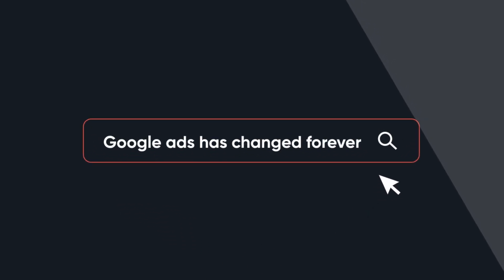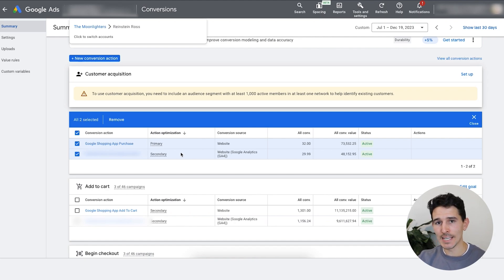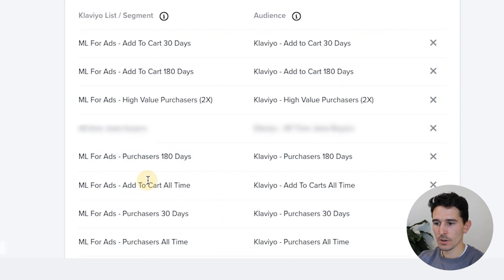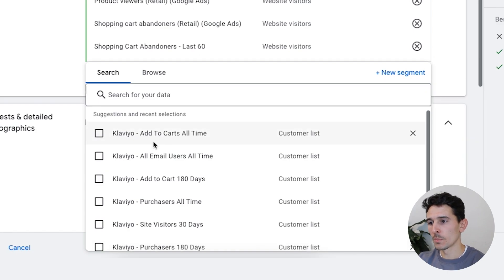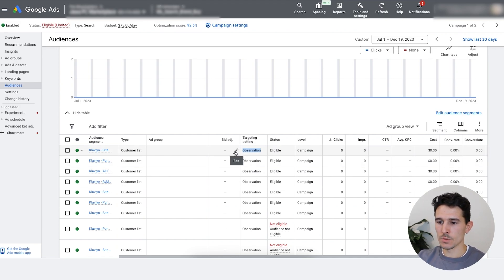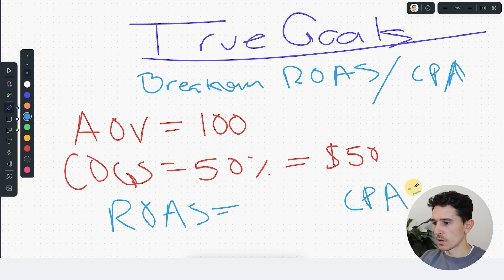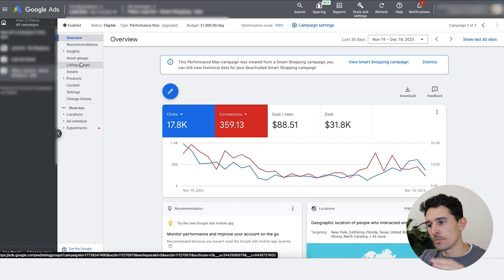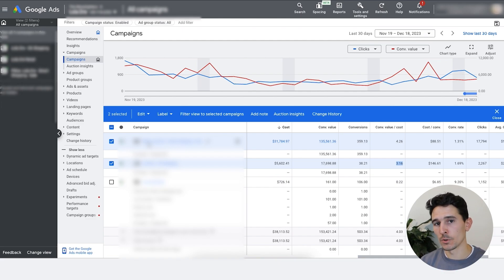Google Ads Has Changed in 2024 - Here's Everything You Need to Know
2012 - Sold my first product online, a camping blanket.
2014 - Opened my first shopify store and launched my first facebook ad
2017 - Sold my shopify store
2018 - Recruited by VaynerMedia’s ecommerce team. Team Member #5. Ran ads for Liquid IV, Supergoop and Young Nails.
2019 - Joined BarkBox as Director of Emerging Channels
2020 - Ran ads
2021 - BarkBox grows from 150mil to 2.5B, goes public on NYSE.
2022 - Started The Moonlighters
2023 - Started exclusively hiring top 1% media buyers.
2024 - Fired sales team, my business partner speaks to every client before we work together.
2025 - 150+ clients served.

I delve into the significant changes that Google Ads has undergone in 2024, especially focusing on how to run Google Ads for your Ecommerce brand. Whether you're new to Google Ads or looking to update your strategies for the current year, this guide is packed with essential information and tips for success.

Google Ads in 2024: I'll start with an overview of what's new in Google Ads 2024, highlighting the key changes from previous years and their impact on advertisers.

Running Google Ads for Ecommerce: Learn the specifics of using Google Ads for Ecommerce, including new features and optimization techniques that are crucial for online retailers.

Google Ads Tutorial for 2024: This section of the video will serve as a comprehensive Google Ads tutorial, updated with the latest information and best practices for 2024.

Google Ads Strategy for Ecommerce: Discover effective Google Ads strategies specifically tailored for Ecommerce businesses, helping you maximize ROI and drive sales.

Keyword Research in Google Ads: I'll cover the importance of Google Ads keyword research in 2024 and how to approach it to target the right audience for your Ecommerce brand.

Using Google Shopping Ads: Delve into Google Shopping Ads, including a step-by-step Google Shopping Ads tutorial on how to set them up effectively for Ecommerce, especially for platforms like Shopify.

Shopify and Google Ads Integration: For Shopify users, learn how to integrate and optimize Shopify Google Ads for better performance and higher conversions.

Google Ads Course for Ecommerce: I'll mention resources for a full Google Ads course that covers everything you need to know about using Google Ads for your Ecommerce brand in 2024.

How to Use Google Ads Efficiently: Gain insights on how to use Google Ads efficiently, focusing on new tools and analytics features introduced in 2024.